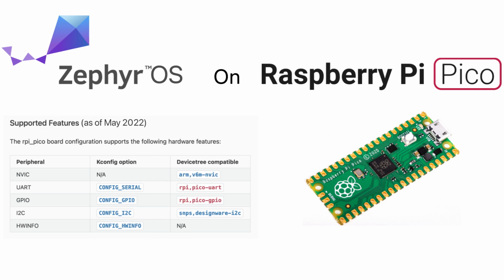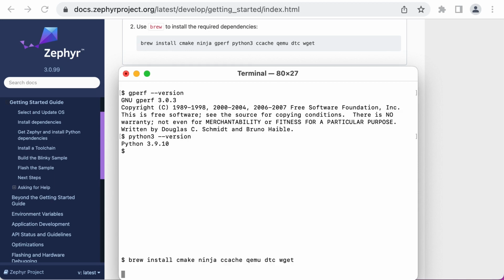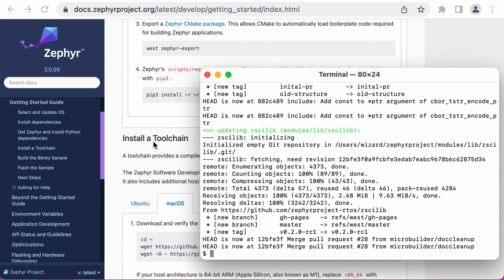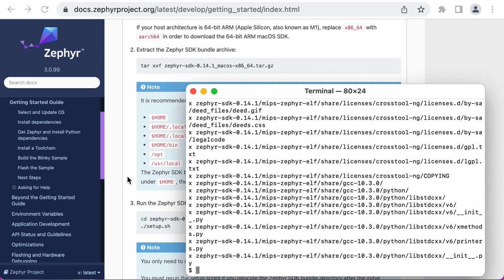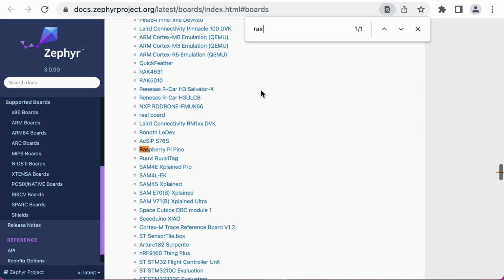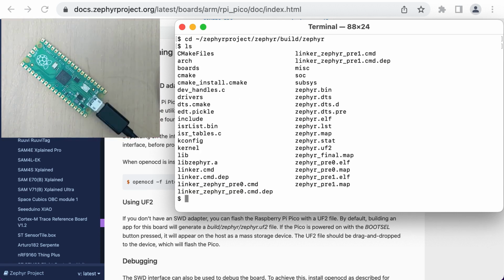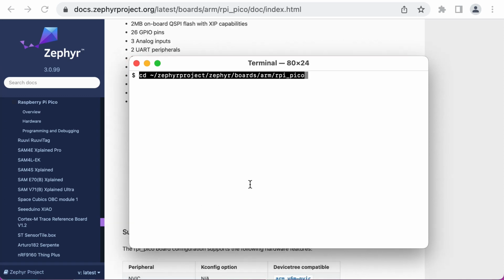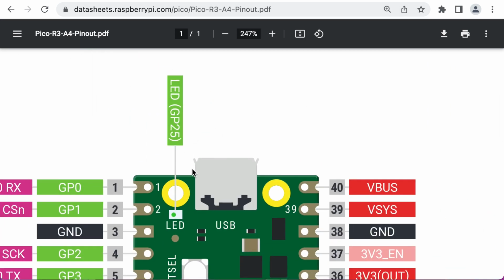Let's run Zephyr RTOS on Raspberry Pi Pico. Ep.1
How to start application development with Zephyr RTOS on Raspberry Pi Pico (RP2040).
Beginner's guide for Zephyr RTOS.

For makers like me, it takes a lot of time and effort to make projects like this and put them in videos, so it's hard for me to post a video every week.
This will help YouTube recommend my videos to other people too.

Please let me know what you think about this video in comments.

► NEXT EPISODE
Let's debug Zephyr RTOS on Raspberry Pi Pico with VS Code. Ep.2

► CHANNELS

► CHAPTERS

0:00 Overview
0:48 Development environment setup
2:59 Build the Blinky Sample
3:38 Flash the binary
4:05 Check the source code
4:29 About device tree
5:13 Next episode